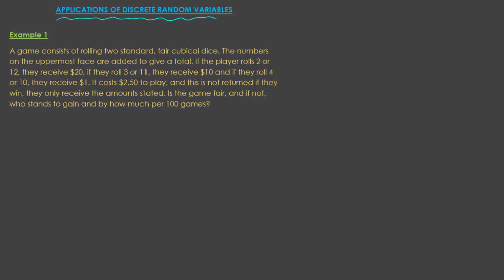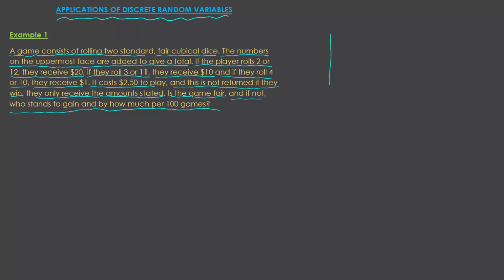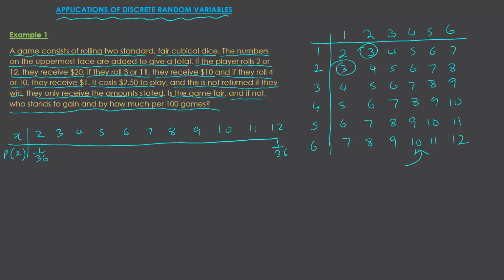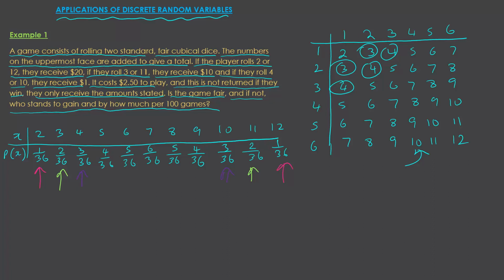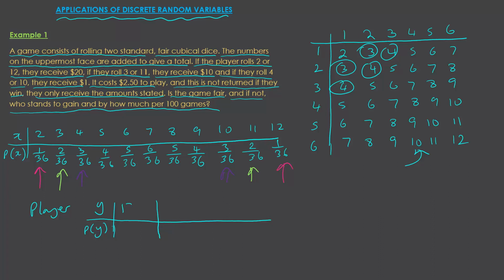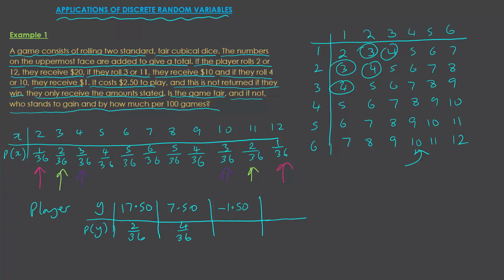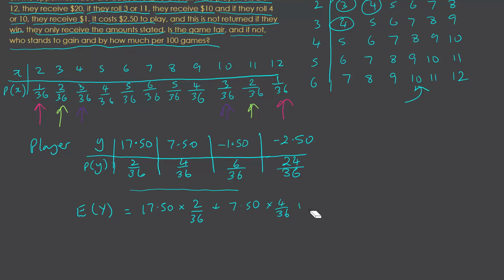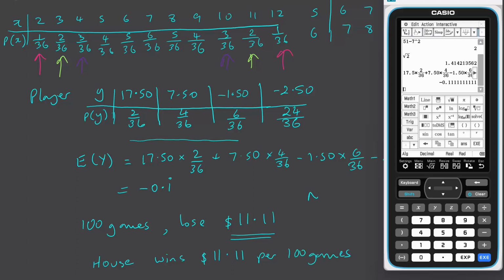Year 12 Methods DRV Applications Example 1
Application to a gaming scenario.